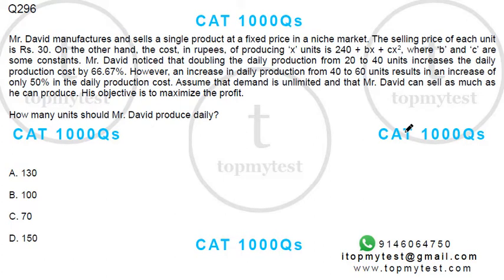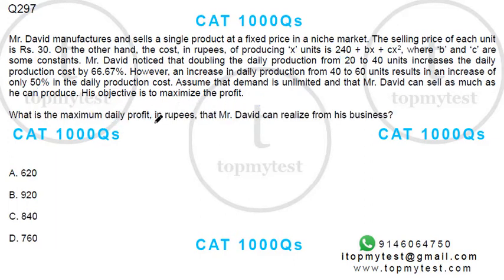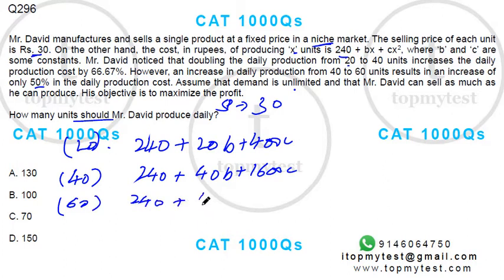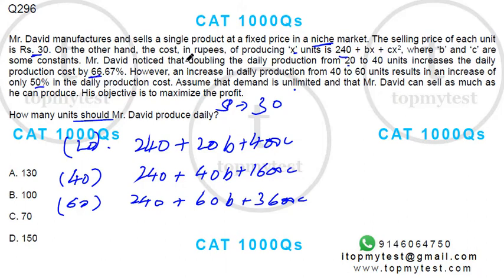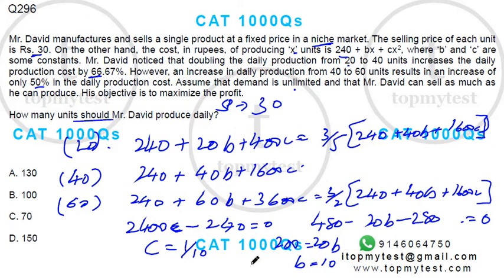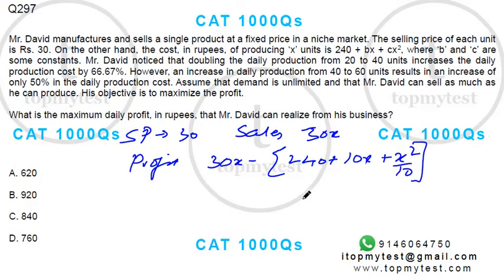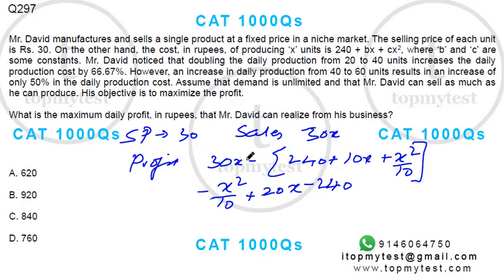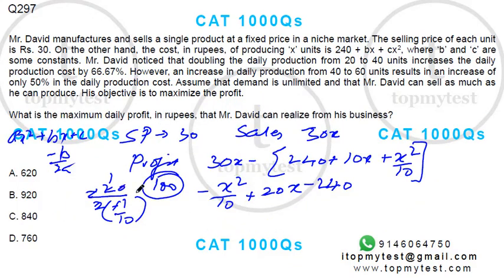CAT 1000 296 297